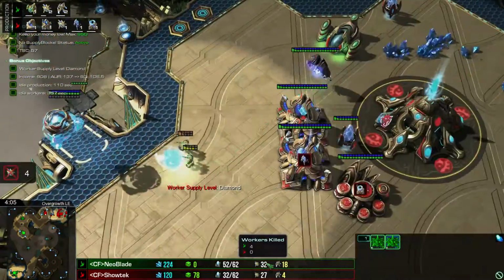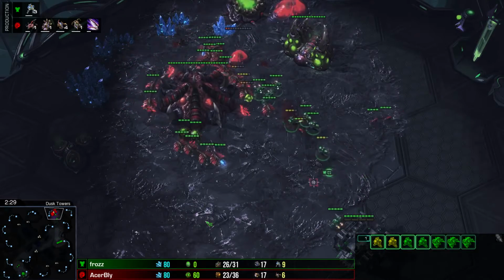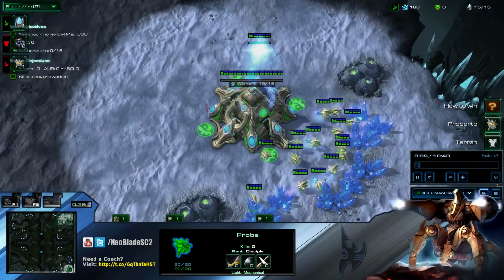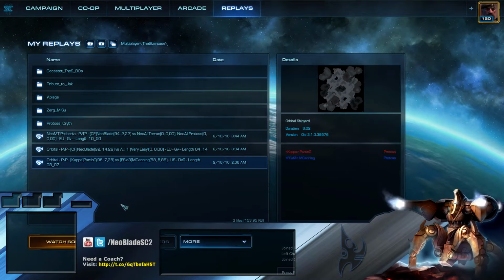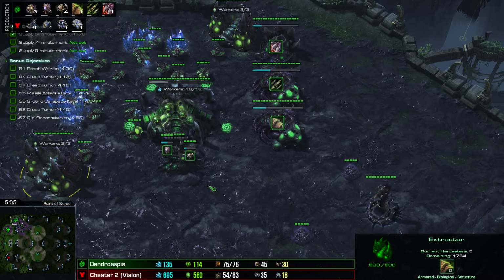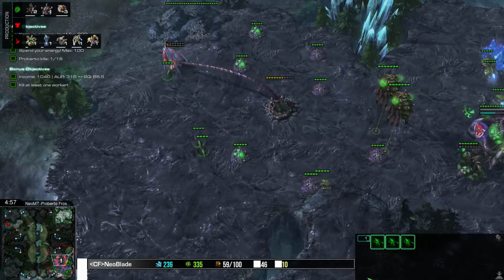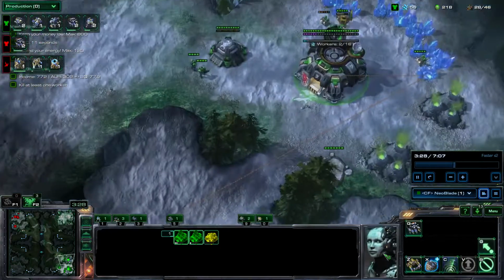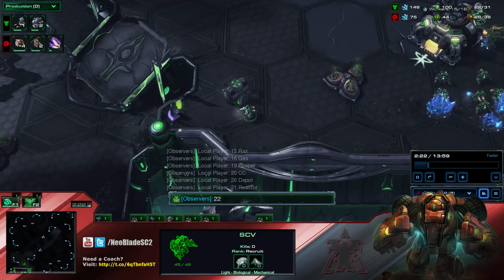TheStaircase: Build Order / Openings (LOTV, English)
Protoss: 19:15
Zerg: 34:26
Terran: 50:16